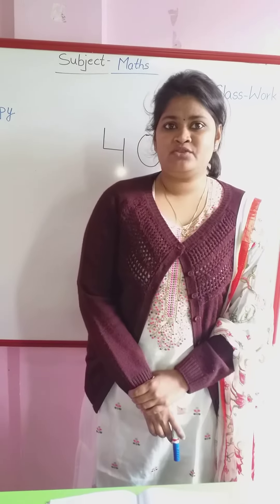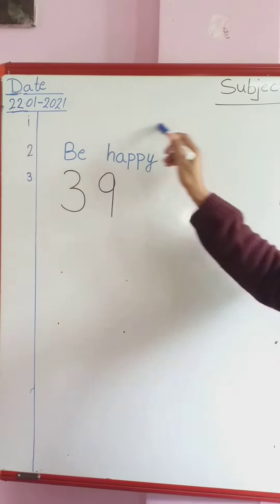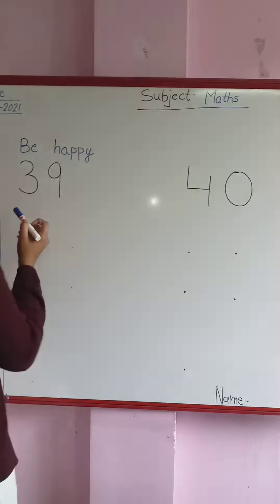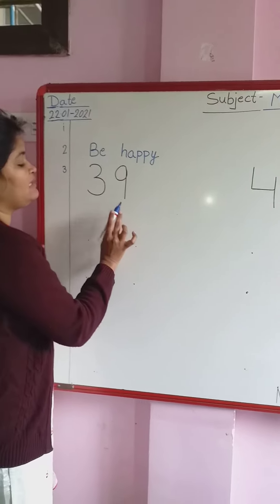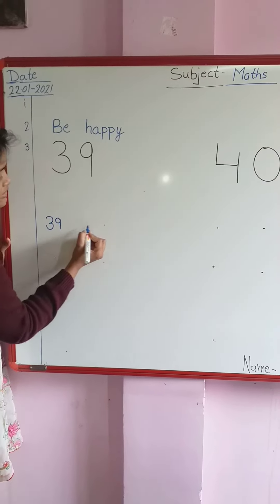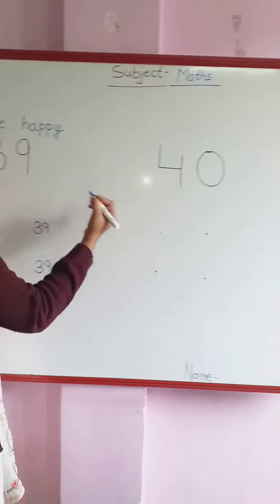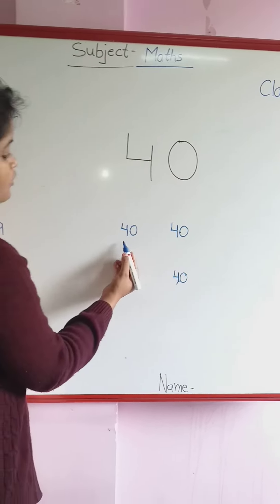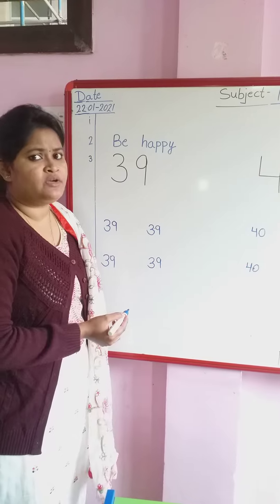MATHS Work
22-1-21